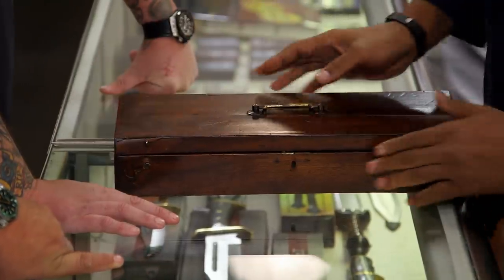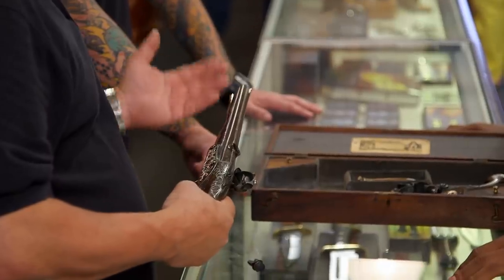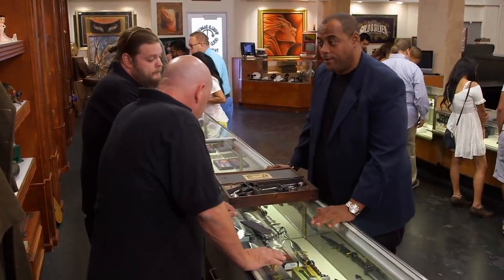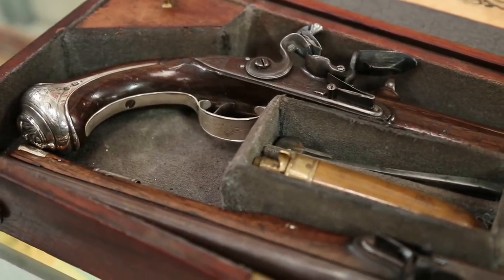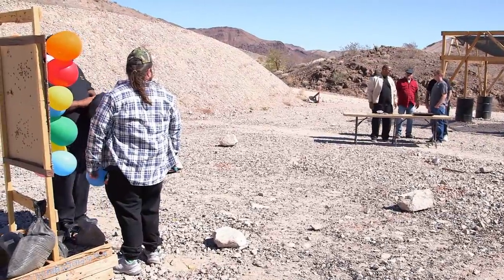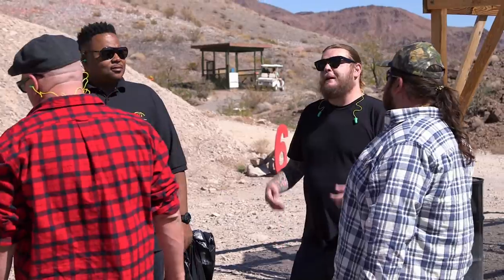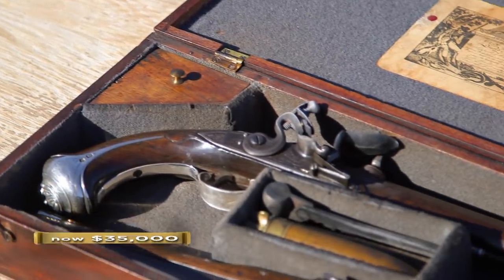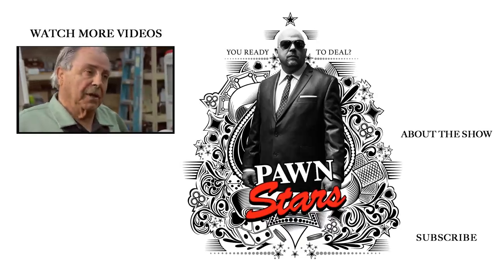Pawn Stars: Breech-Loading Pistols (Season 15) | History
While negotiating the price of a set of 19th century pistols, Rick's marksmanship is challenged by Corey in this clip from "Fully Vested".

Check out exclusive HISTORY content:
Pawn Stars
Season 15
Episode 20
Fully Vested